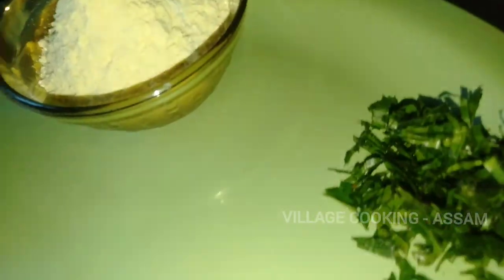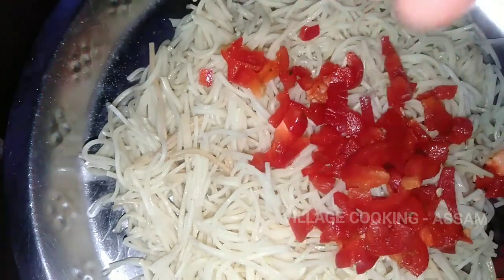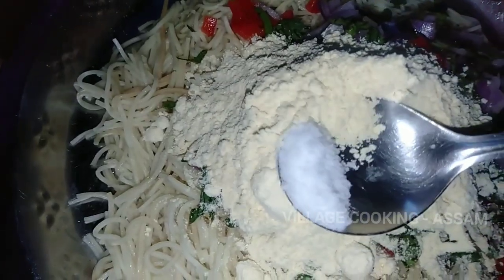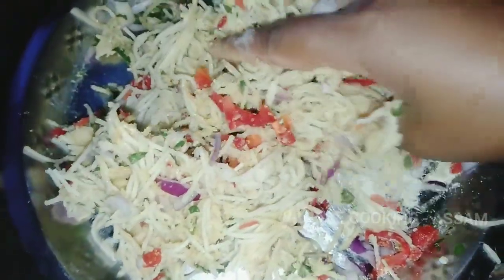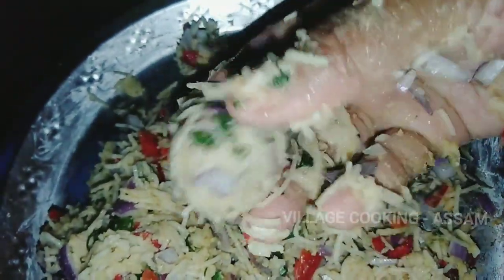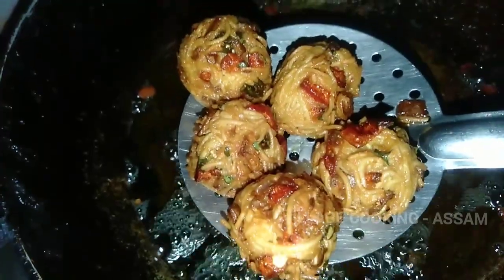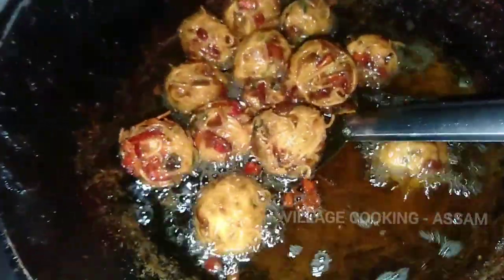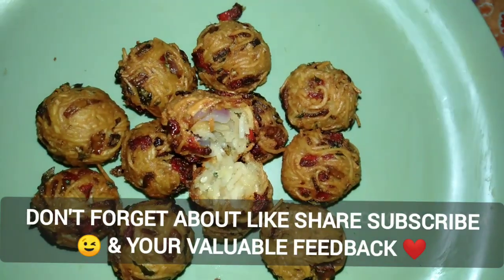ছাউমীন বল🔥| Easy & Quick Chaumin Ball Recipe | Aneke Chaumin Khai Paise ne🤔| Evening Snacks Recipe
ছাউমীন বল 🔥। Easy & Quick Chaumin Ball Recipe | Aneke Chaumin Khai Paise ne 😋| Evening Snacks Recipe| @VillageCooking-Assam

1000 Mini চিংৰা😱 | Easy & Quick Chamusa Recipe | Homemade Singara Recipe |Testy Evening Snacks |